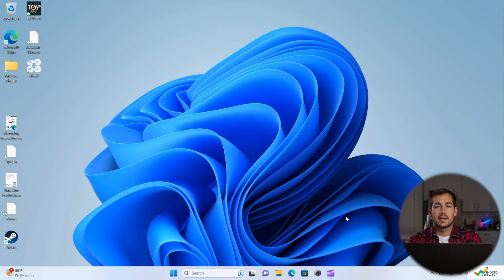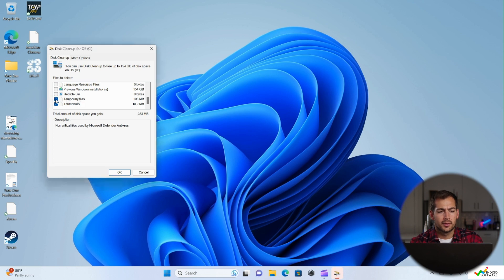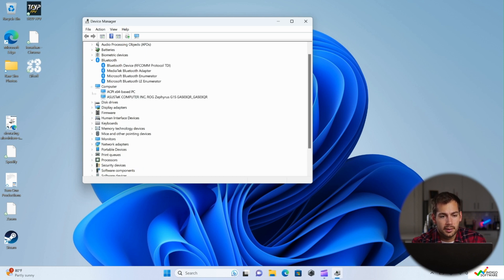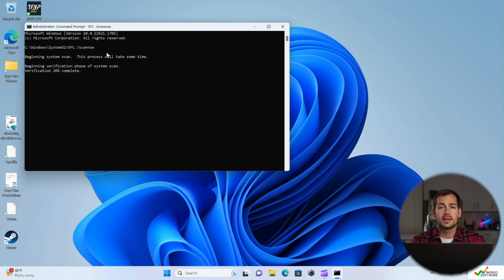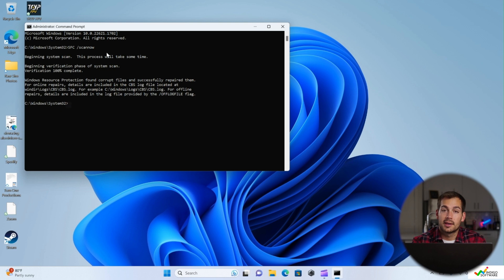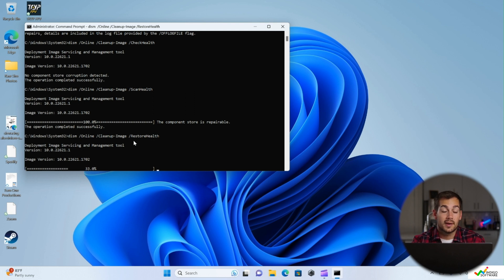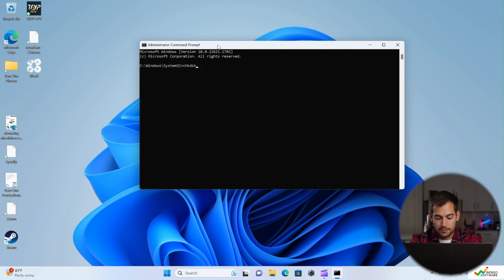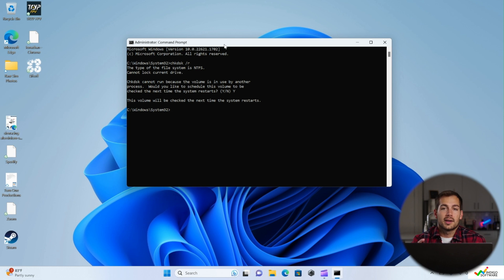[2024] Blue Screen of Death - Easy Troubleshooting Methods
Welcome back to the Indigo Software YouTube Channel! In this comprehensive video, we'll dive into easy troubleshooting methods to tackle the notorious Windows Blue Screen of Death (BSOD).

If you've encountered this frustrating error and want to quickly resolve it, you're in the right place. Join us as we explore practical tips and step-by-step instructions to troubleshoot and overcome the Windows BSOD.

From essential fixes to advanced troubleshooting techniques, we've got you covered. Don't miss out on this valuable content designed to help you resolve the Blue Screen of Death error with ease.

Ensure your Windows system's stability and get back to smooth operation in no time. Join us now and learn the best methods to conquer the Windows Blue Screen of Death!